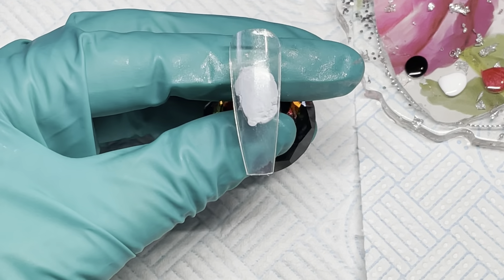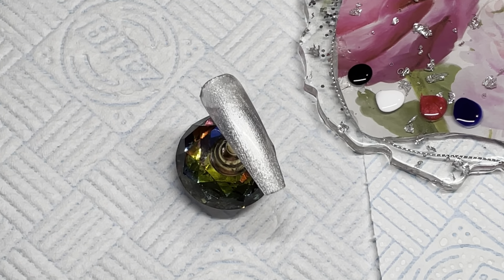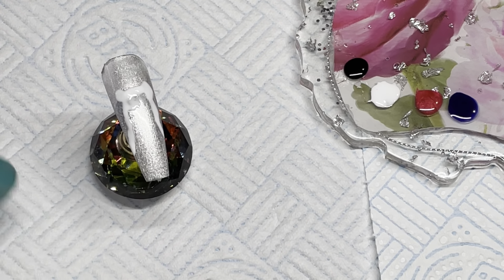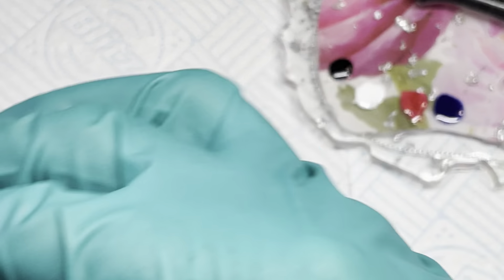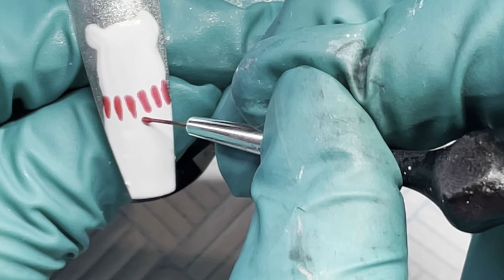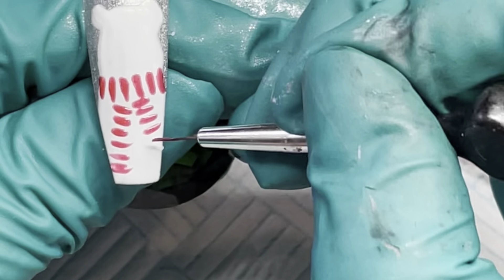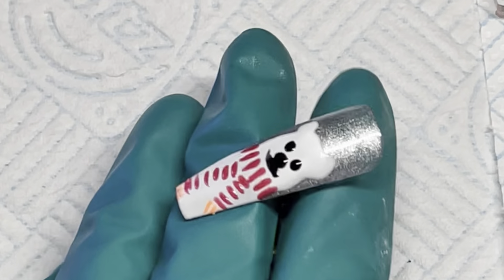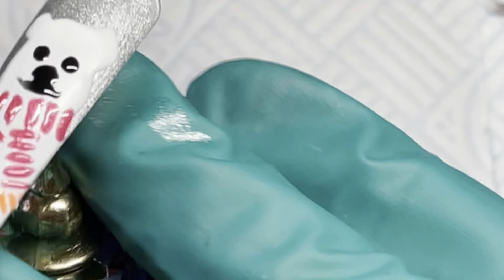Cute and easy polar bear nail art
I love nails and my goal is to help and inspire other nails lovers to be the best they can be by sharing what I know

Today’s video is cute polar bear design using gel polish